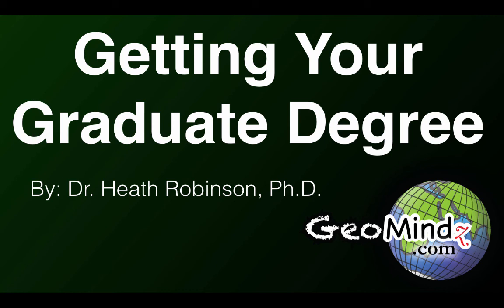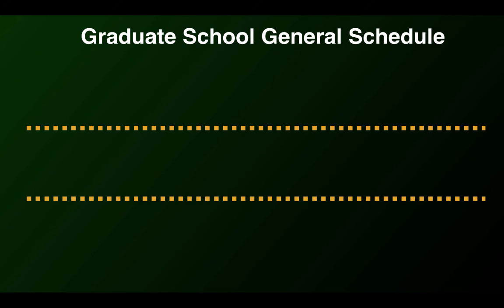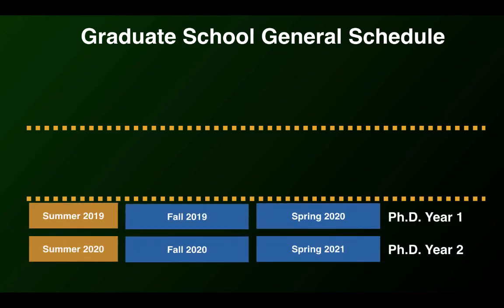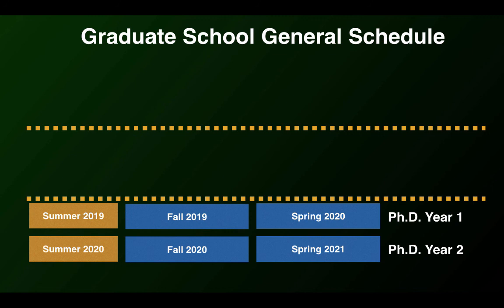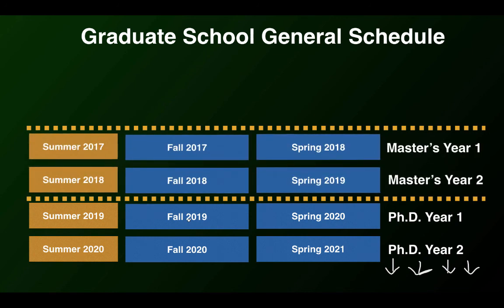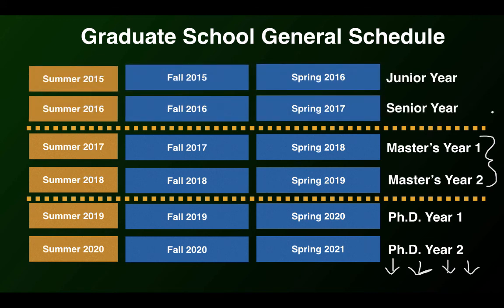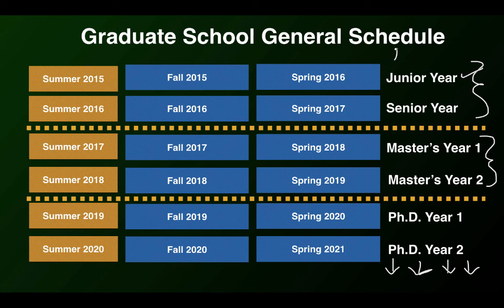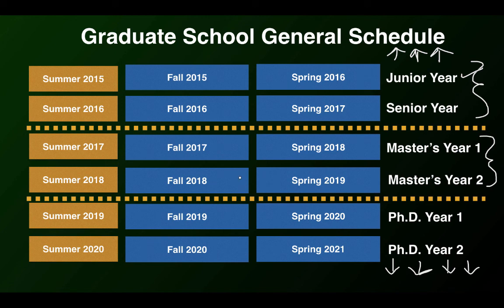Getting Your Graduate Degree Successfully (1/6) - Starting to Plan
Are you thinking about going to graduate school? You need to start planning earlier than you think. In this video series, I break down all the important milestones for your graduate degree and show you how to plan backward from the date of your graduation so you can successfully complete your graduate degree on time. Whether you are thinking about getting a master's degree or a Ph.D. in geography, GIS, or any other field, this video series contains important information.